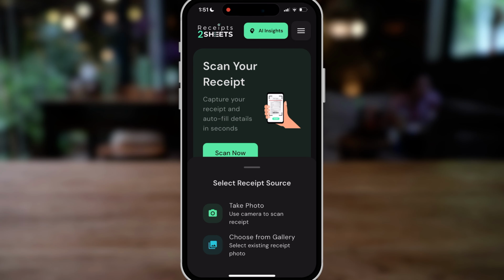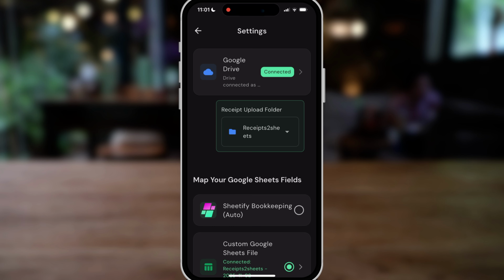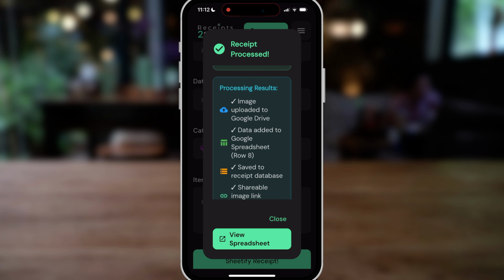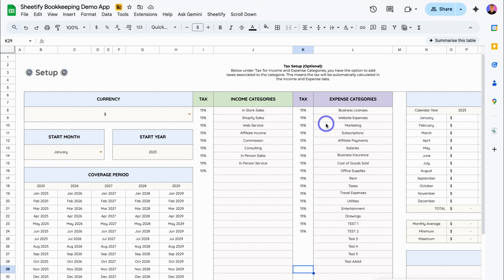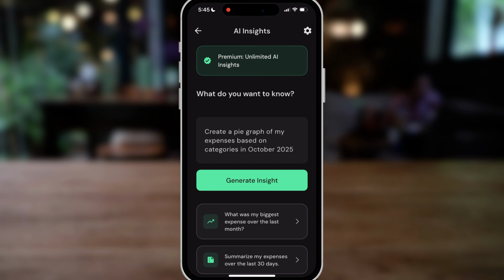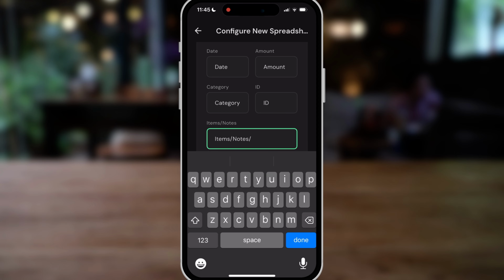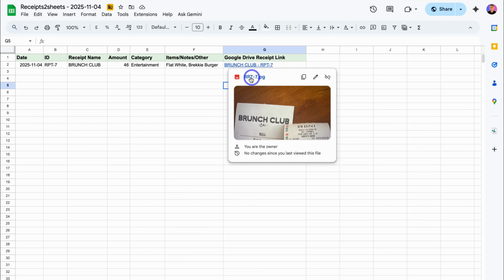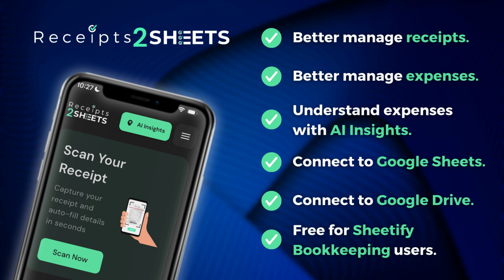Receipts2Sheets App Tutorial 2026 | AI Receipts Scanner App for Google Sheets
Receipts2sheets app is here!

✅ Get this app on this IOS or Android app here ➜

We are launching an AI-driven Receipt Scanner app for Google Sheets users.

This is called Receipts2sheets app and will allow user to better manage their receipts and expenses.

Basically, Google Sheets users, will be able to scan or upload receipts from the mobile app, automatically capture receipt data, and send this to Sheetify Bookkeeping and Google Drive.

You'll also be able to use AI insights from the mobile app to quickly understand your expense trends and behavior with just a single click!

Receipts2sheets app is also free for Sheetify Bookkeeping users.